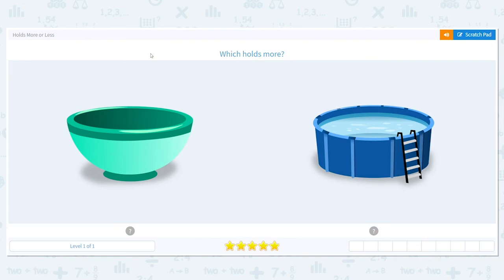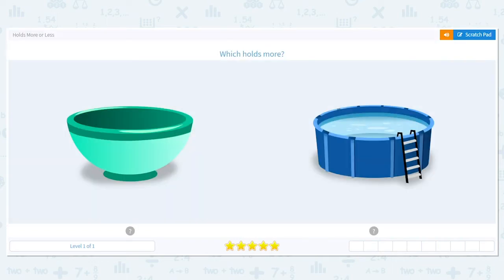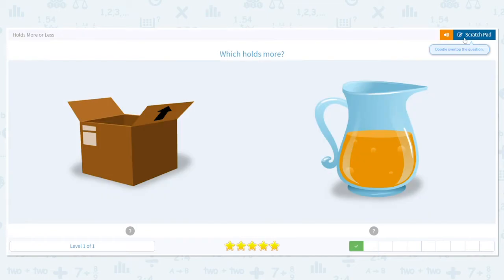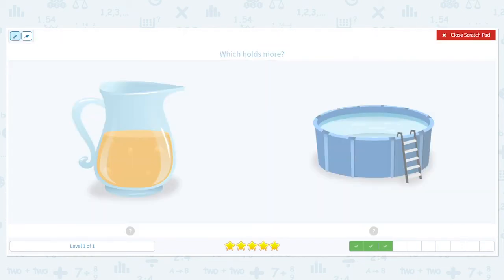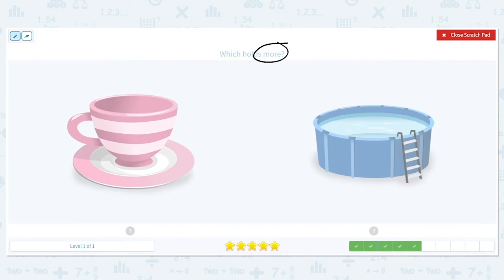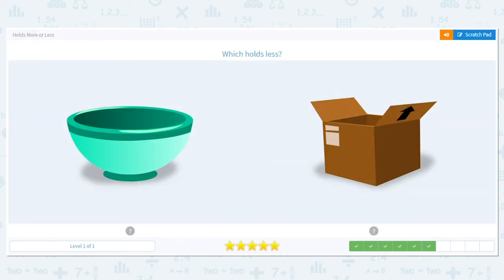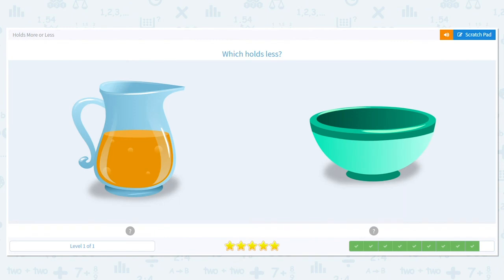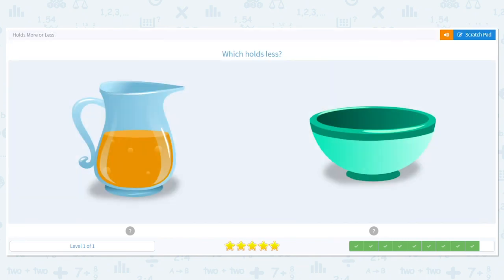K.45 Holds More or Less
Holds More or Less
Compare the volume of different objects determining which holds more or less.